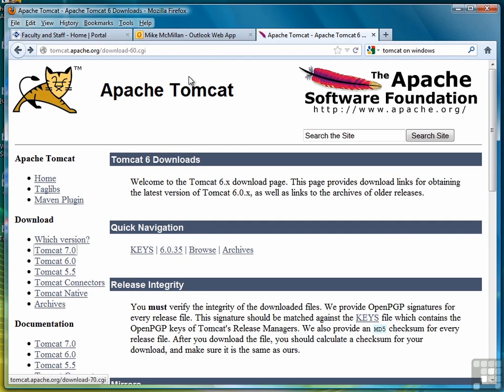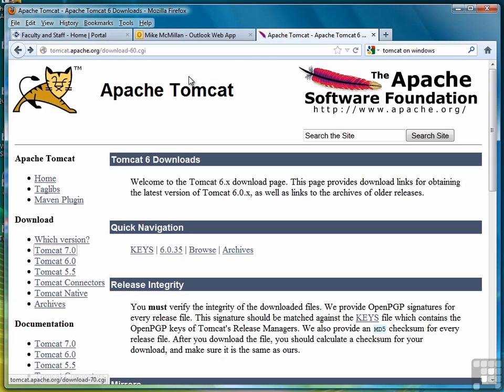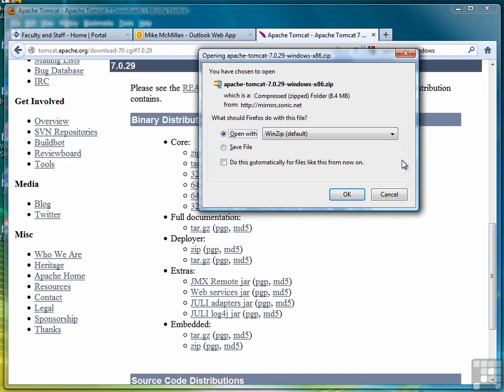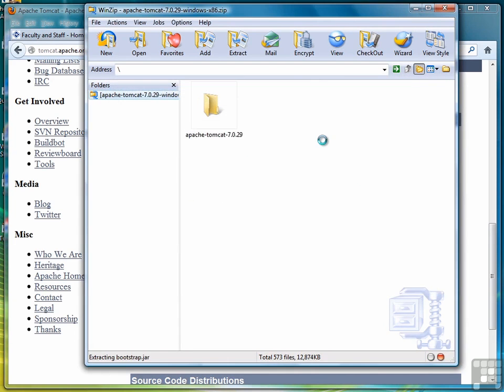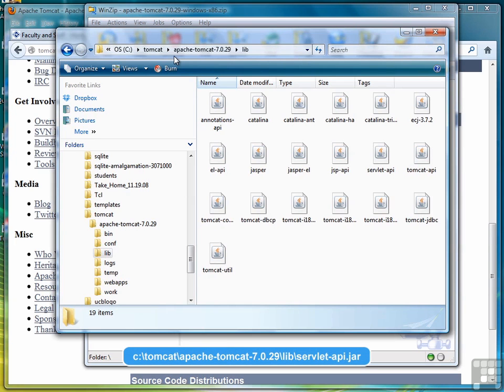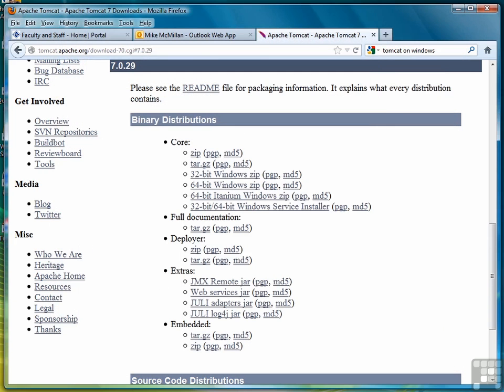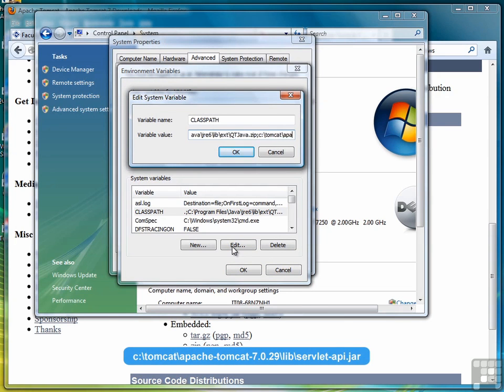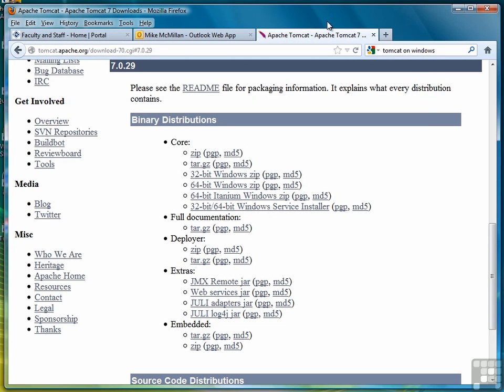13 01 Installing Tomcat On Windows